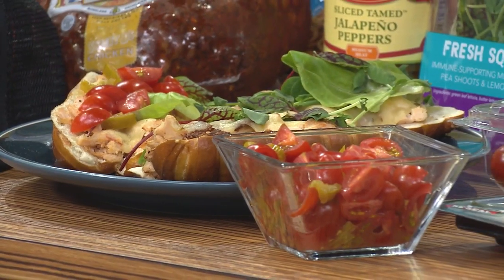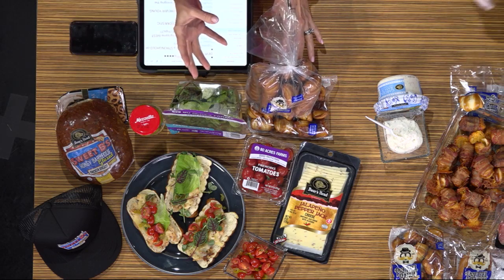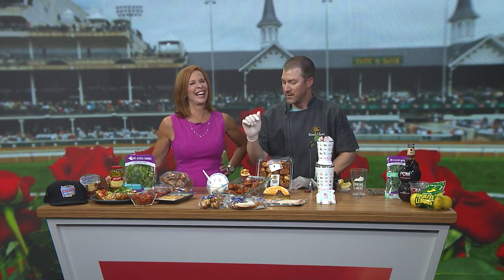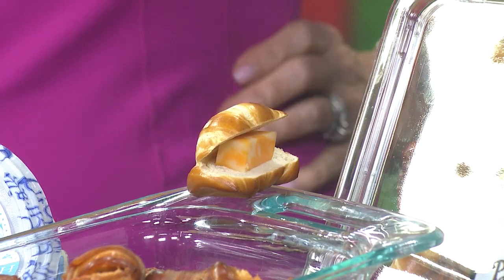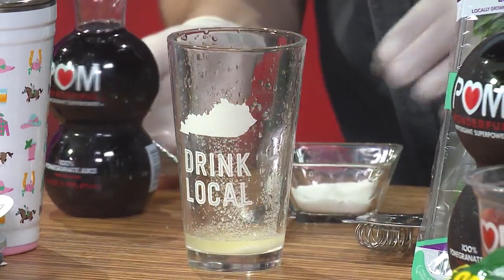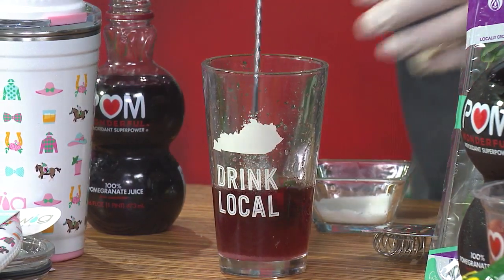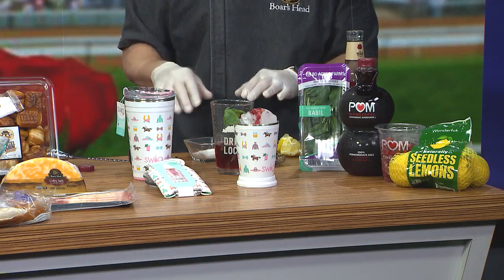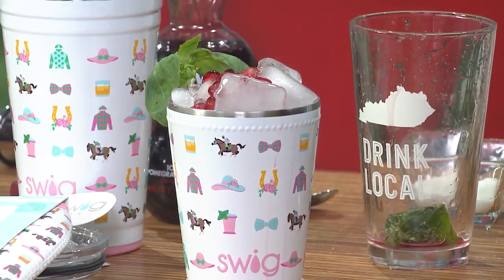Chef Aaron's Derby snacks and mint julep alternative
Chef Aaron shares some snack ideas and his twist on the mint julep